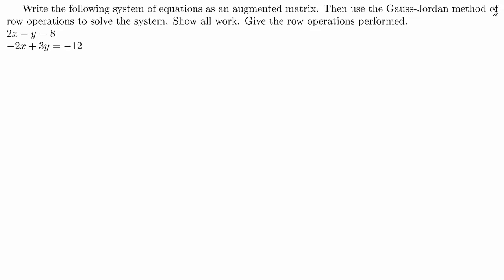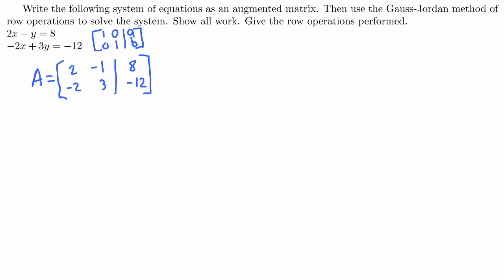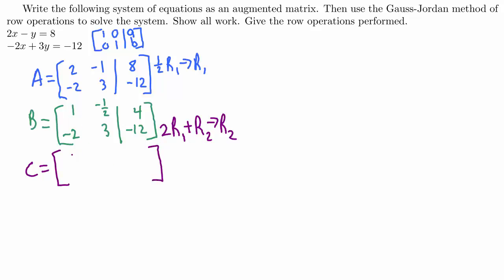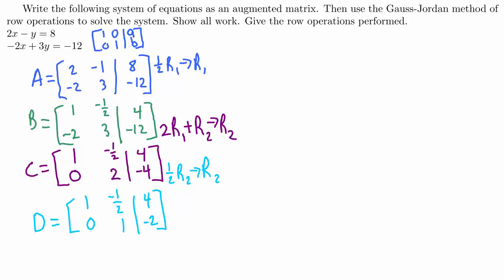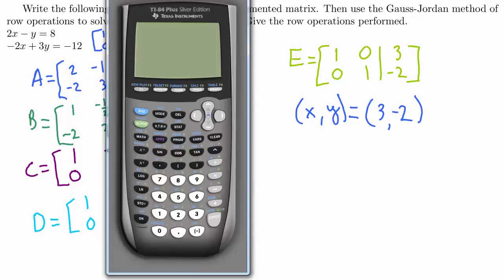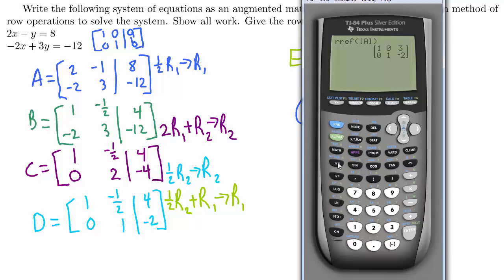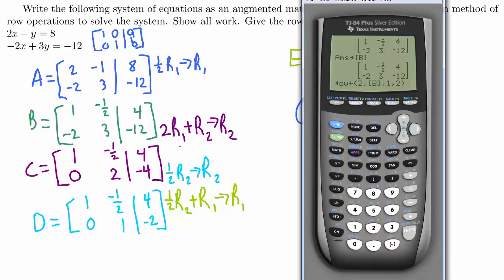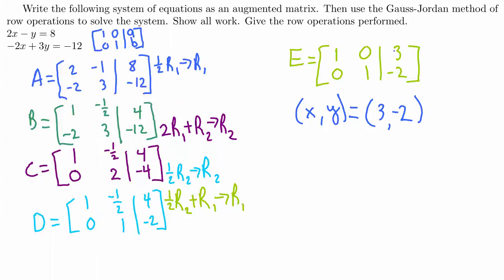Final Exam Review Problem 38